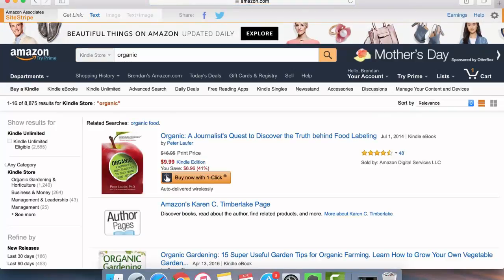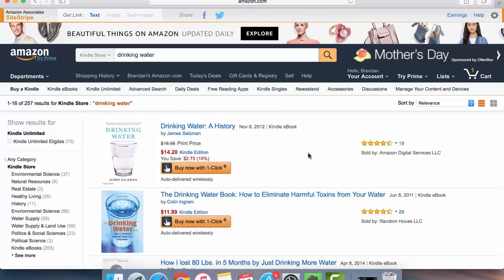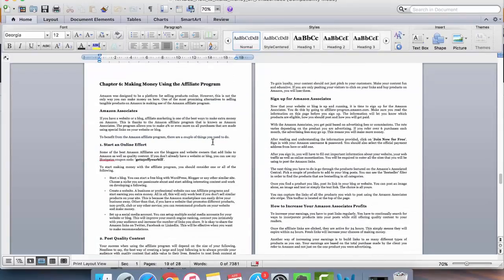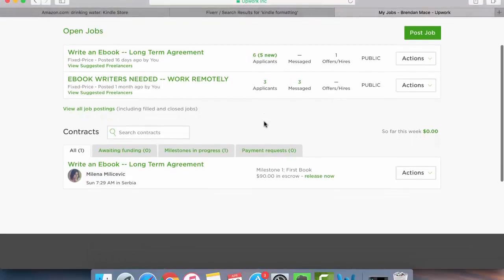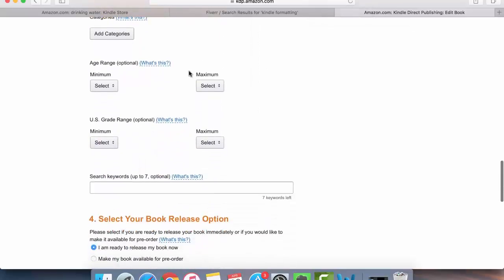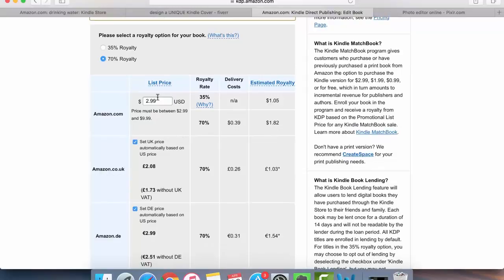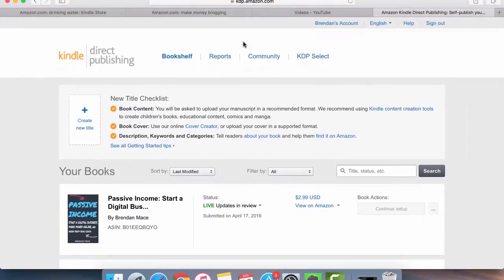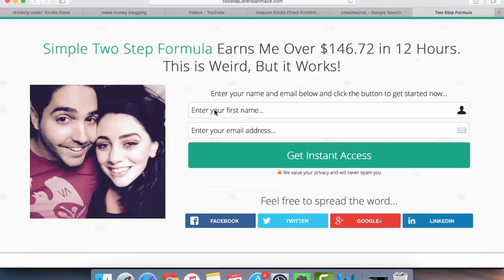How to Make Money with Kindle Publishing - Beginner's Guide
How I Make $300 a Day:
1. Sign up for FREE account:
2. Turn on Auto-Trade